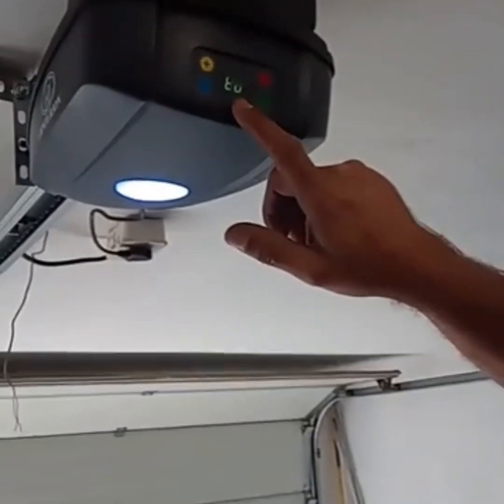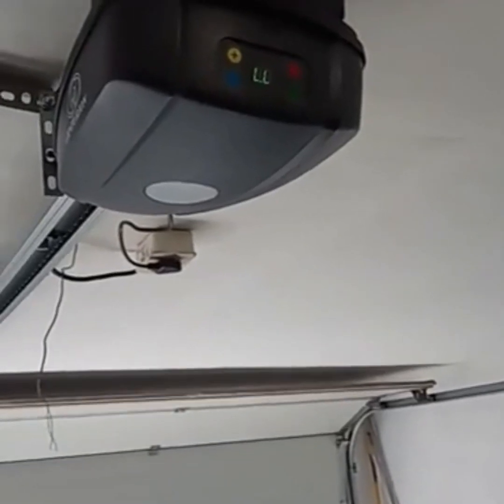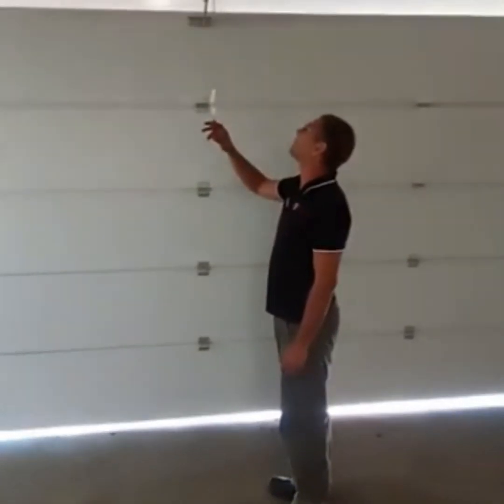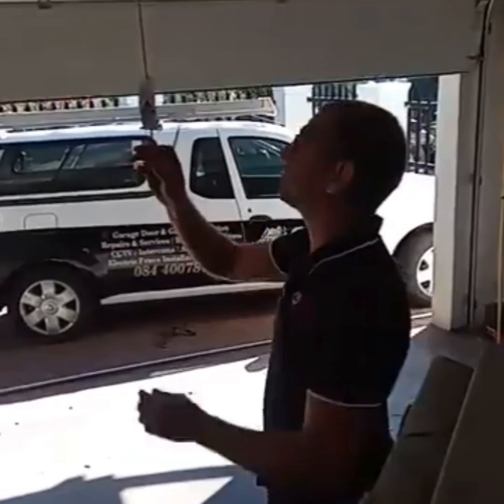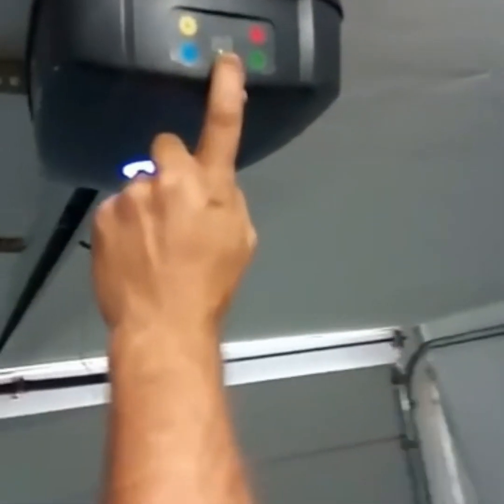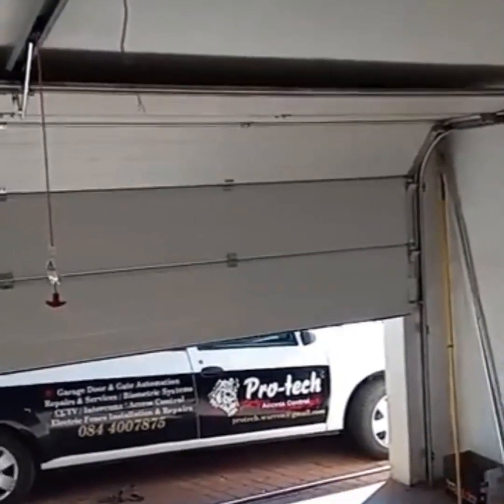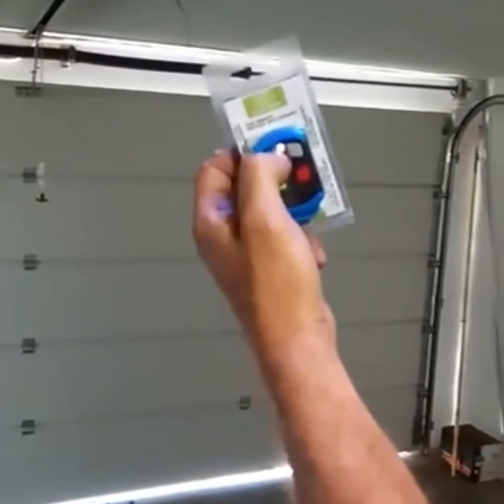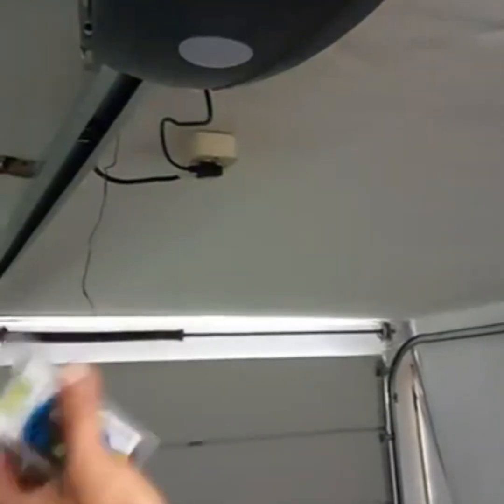How to program a Centurion SDO4 T12 motor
Great work to our Pro Tech team for going live yesterday to she us how to program limits on a Centurion SDO4 T12 motor